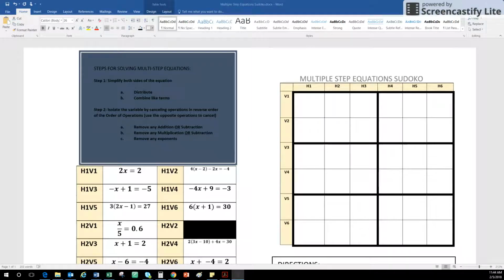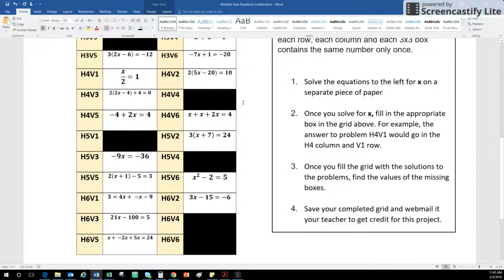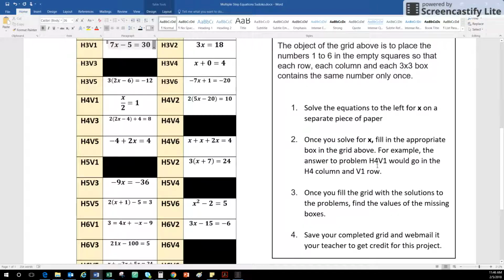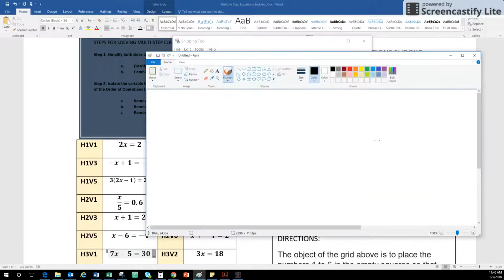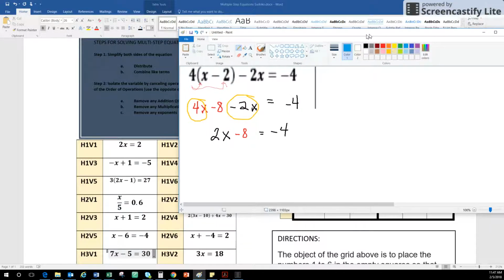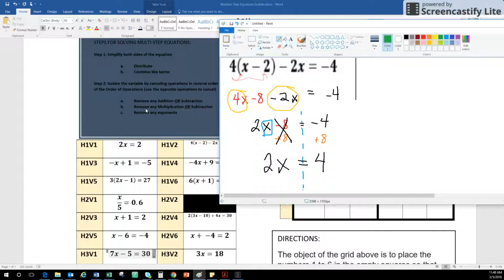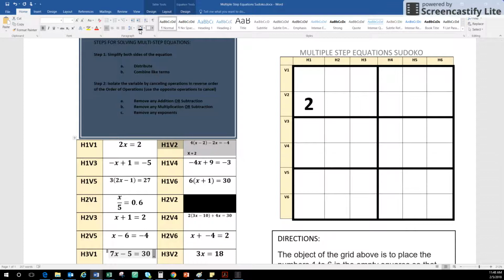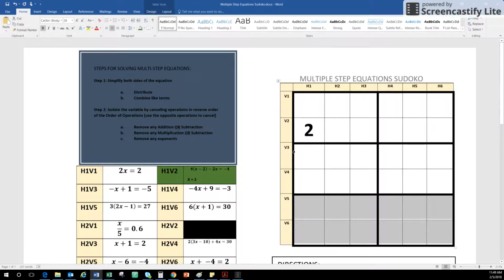Solving Sudoko Project